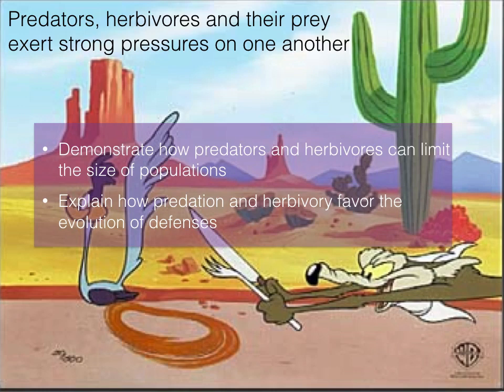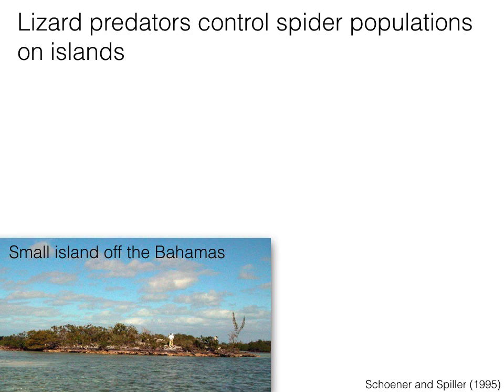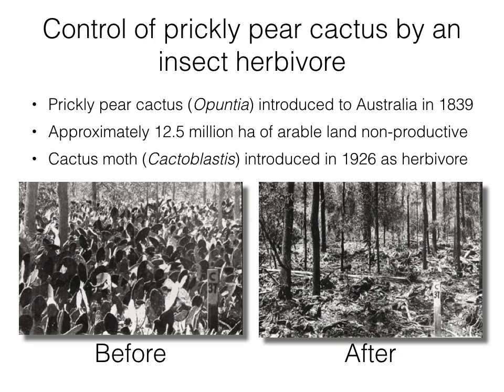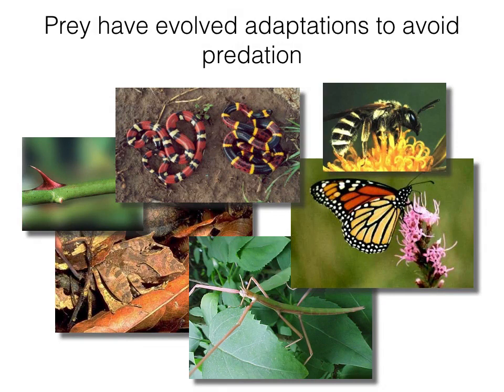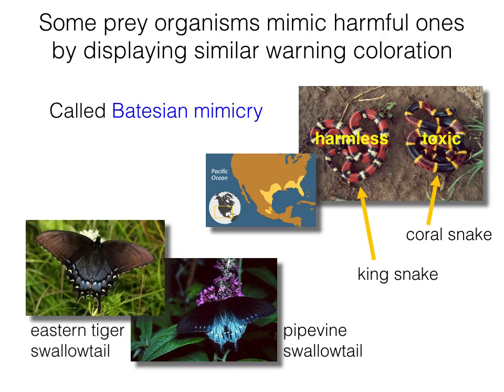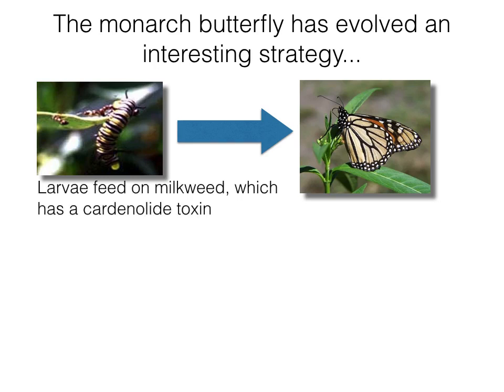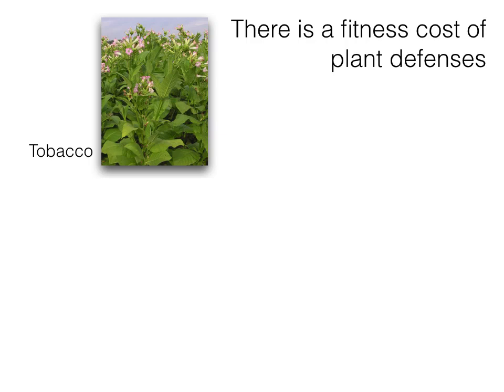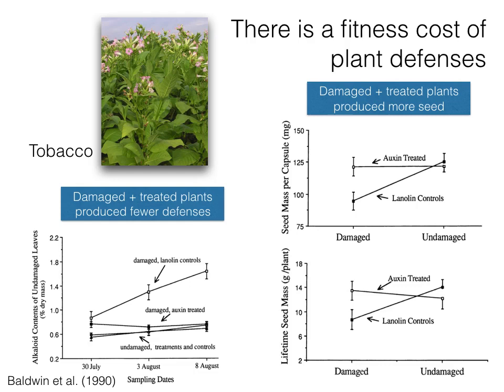Predation and herbivory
Lecture for General Ecology.